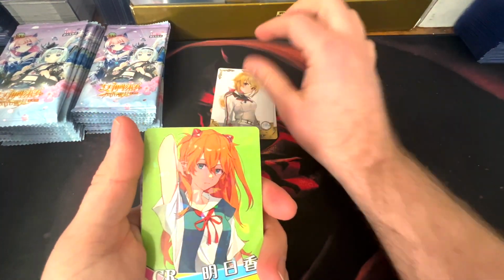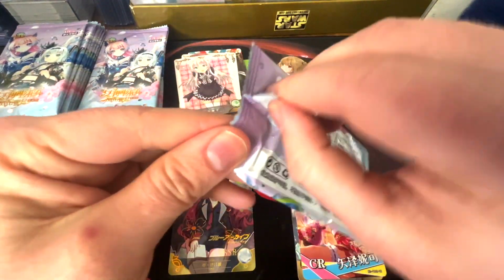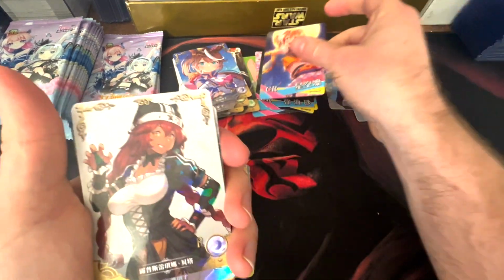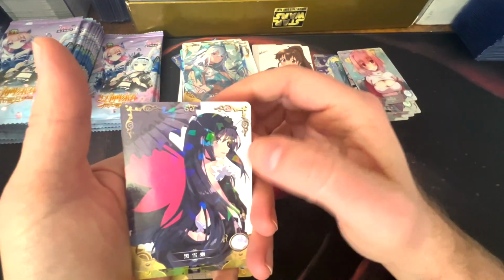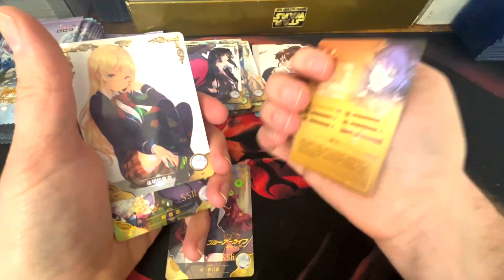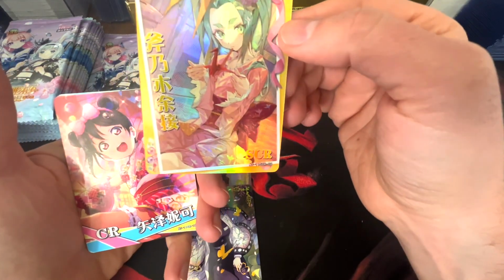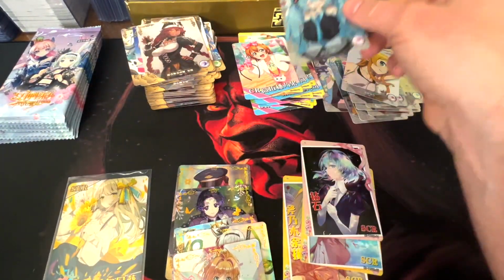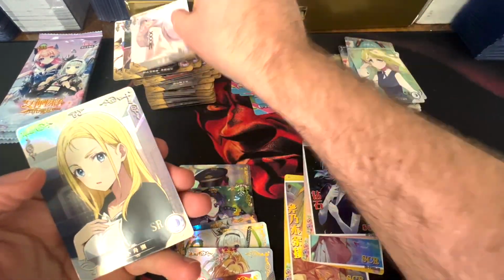Goddess Story Anime Waifu NS 11 Box Rip 1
This is yet another set out of the Goddess Story card line. Some nice looking SSR cards in my opinion but judge for yourself!